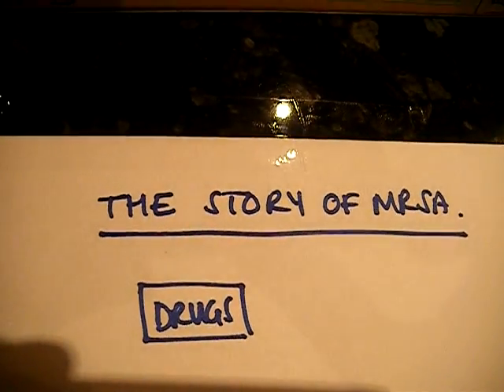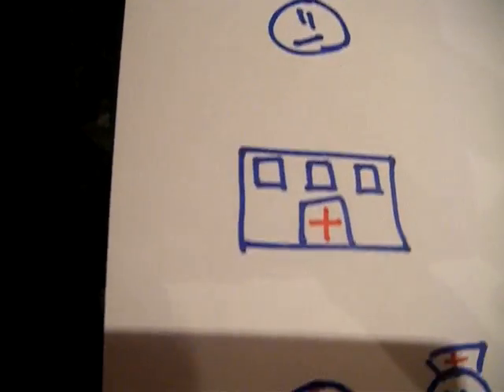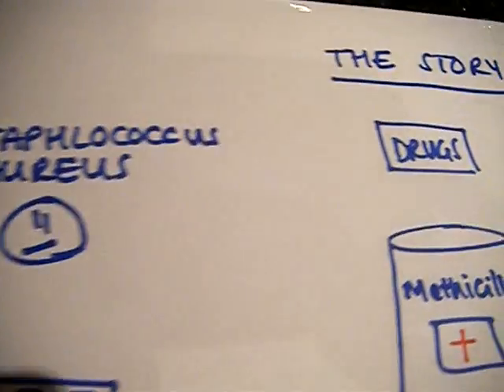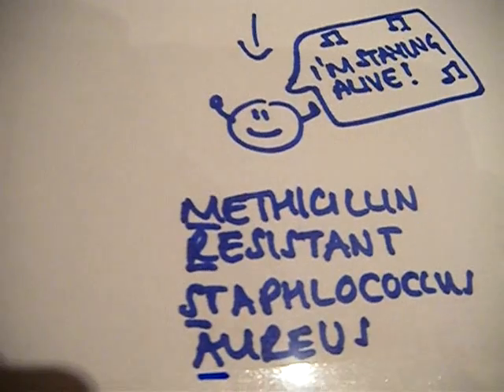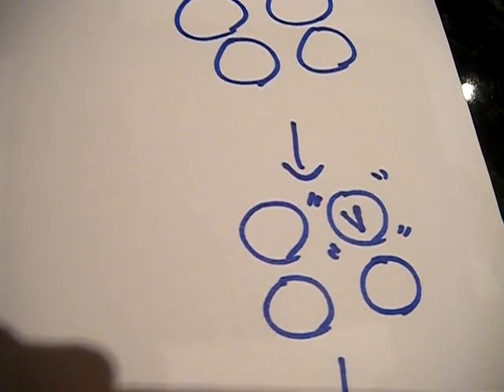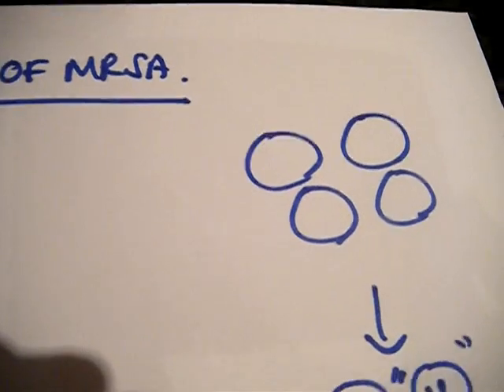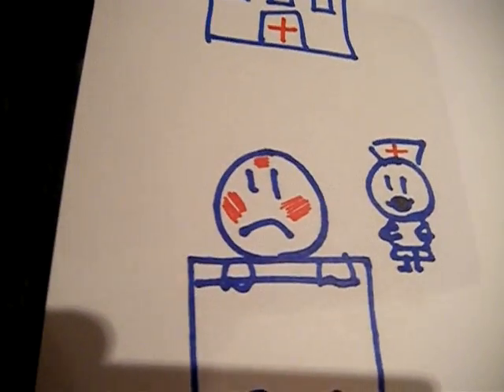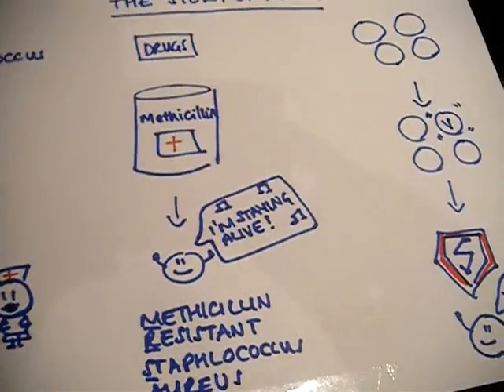BonkersBerry- The story of MRSA